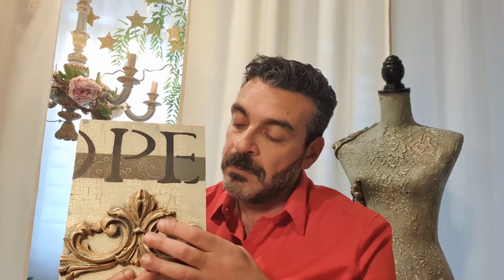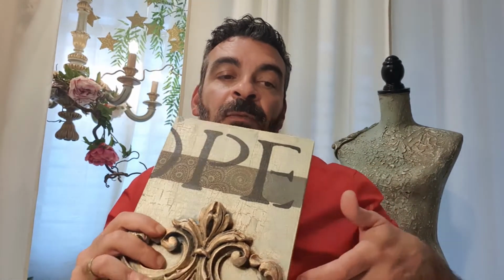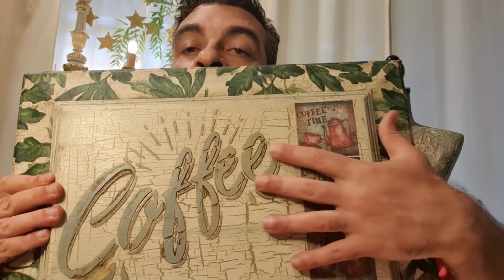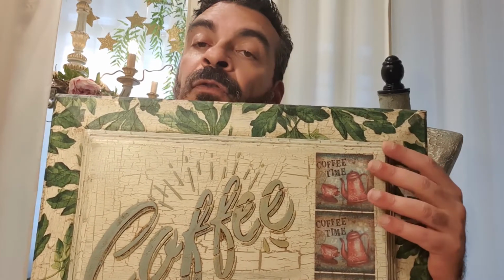Here is some of the artisan work we do at Rescoli by Carlo -THE COLLECTIONS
Episode 68 -  Rescoli art collections HOPE, MONOCHROME, COFFEE, BOUDOIR - Rescoli by Carlo. This YouTube series of videos by Rescoli by Carlo will explore a lot of ground related to up-cycling and ideas on how to renovate furniture. Topics will include preparation work and sanding, painting and types of Frenchic Furniture Paint, decoupage, stenciling, raised stenciling and a lot more.

Rescoli by Carlo is a brand name for home decor. Our philosophy – helping you create a personal heaven in your home through character, colour & style. for more information. rescolibycarlo #hastobeFrenchic

Editing by Antonio Olivari.